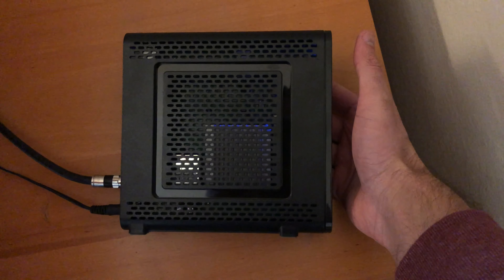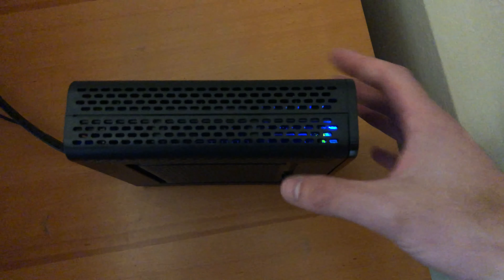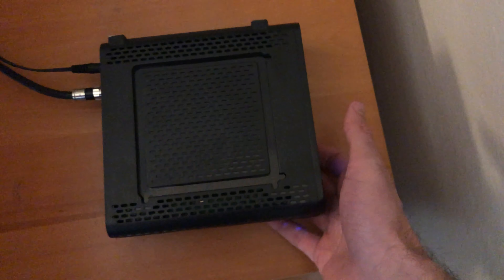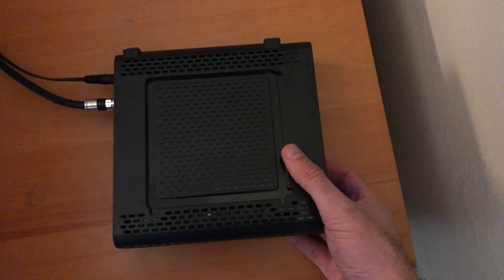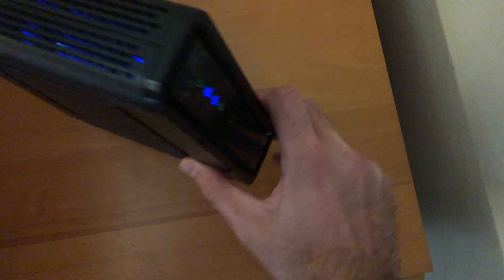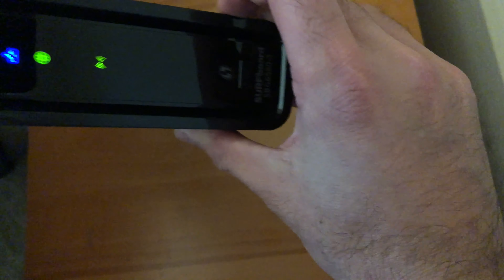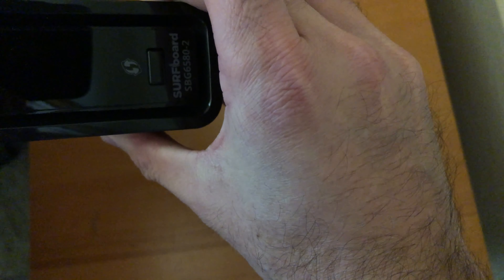Comcast Alternative to END Monthly Rental Fee - Arris Surfboard SBG6580 (4K)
This is the Arris Surfboard
 I have liked the Arris Surfboard so far as an alternative to the monthly rental fee from Comcast. It is a good little modem/router combo.